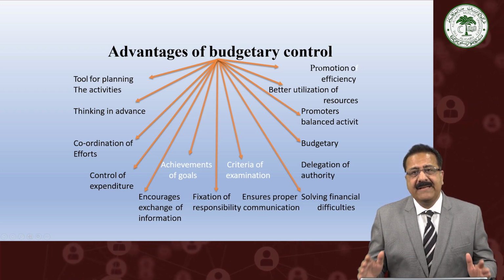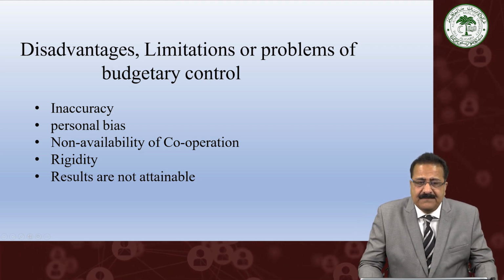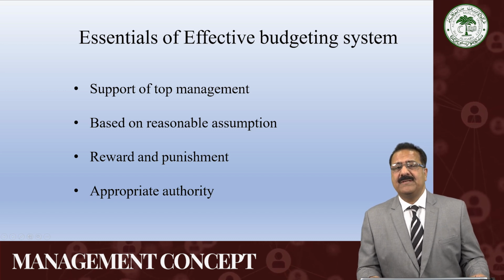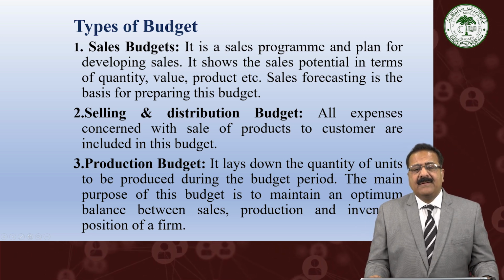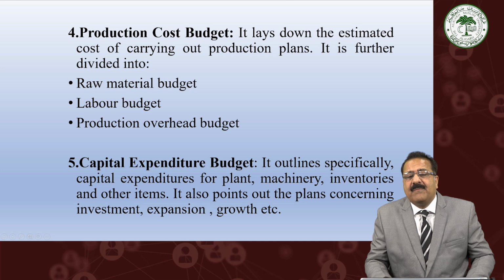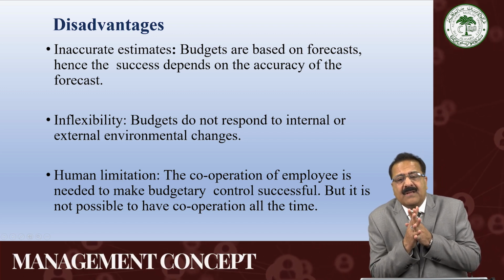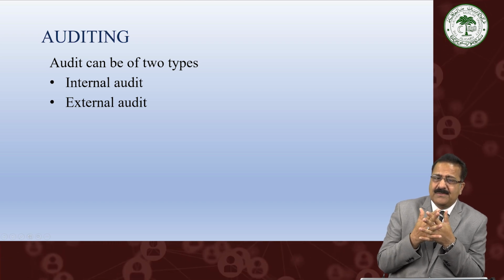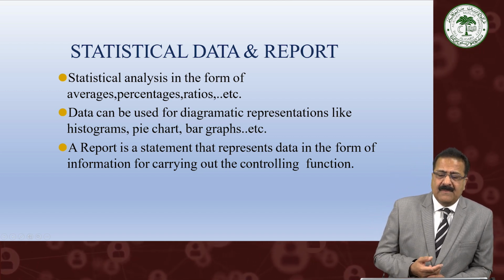Techniques of Controlling - Traditional Part I